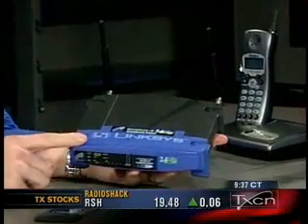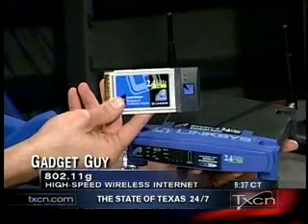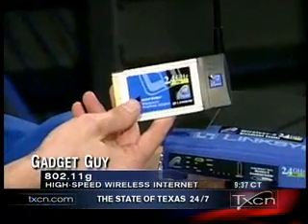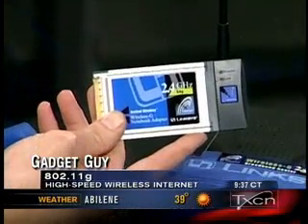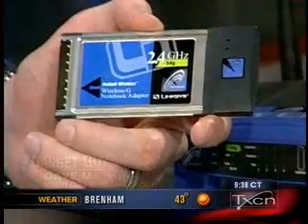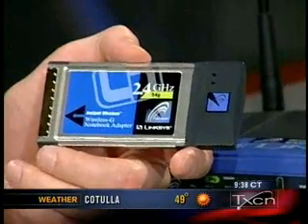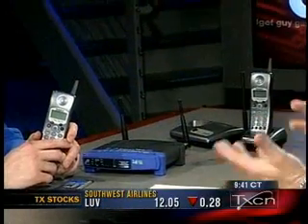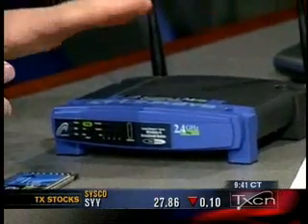Details on 802.11g WiFi Access points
This Texas Cable News (TXCN) clip from 2003 shows some background on the "then new" 802.11g access points and how they can be upgradable via software to the ratified standard.